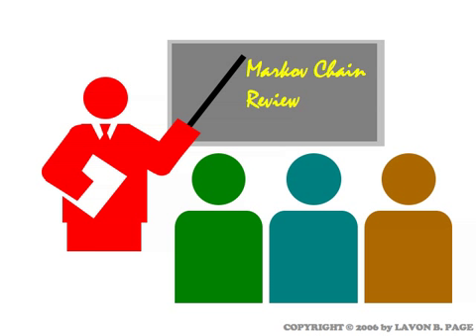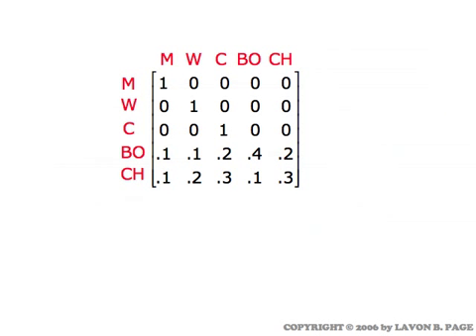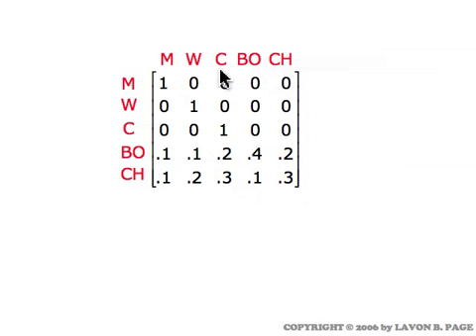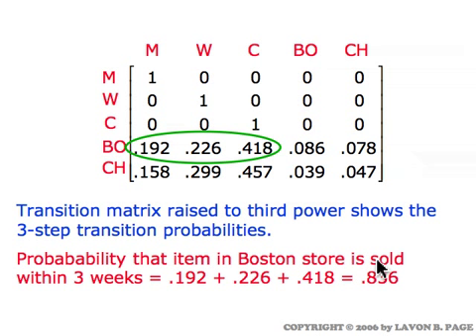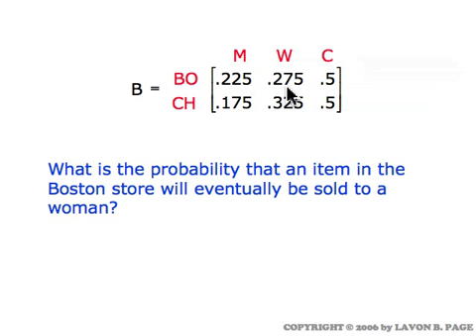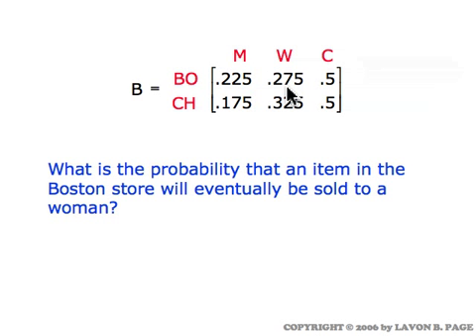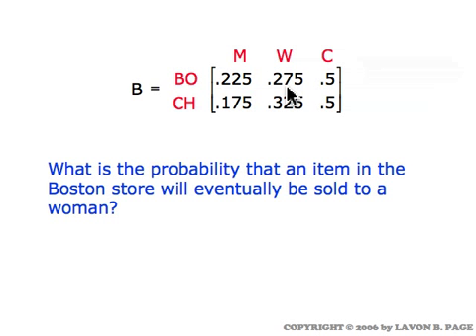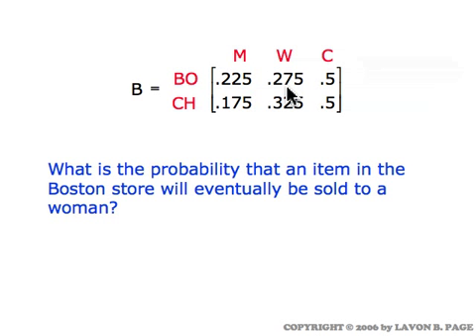Markov Chain Review